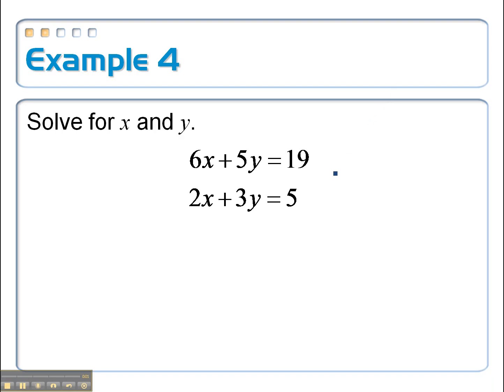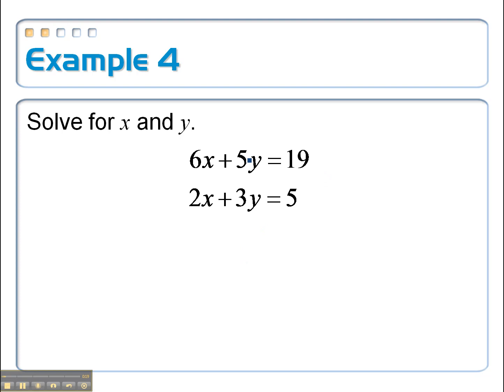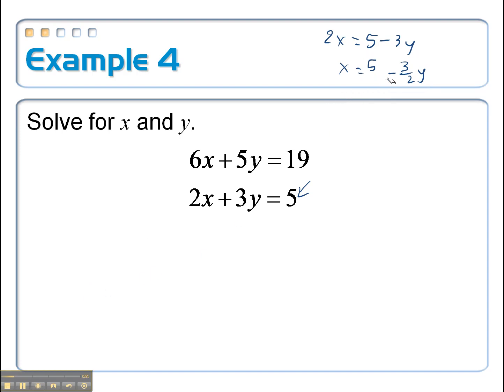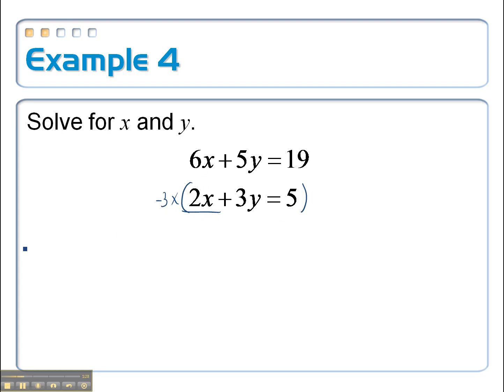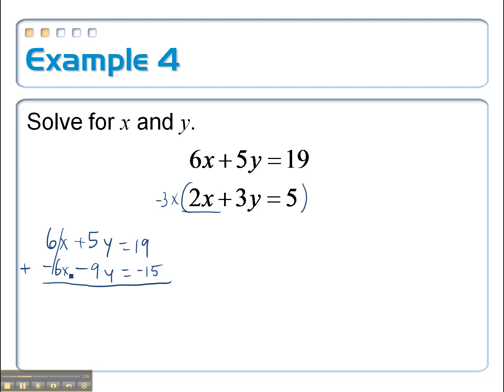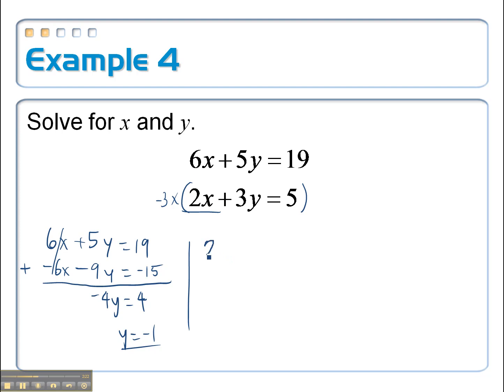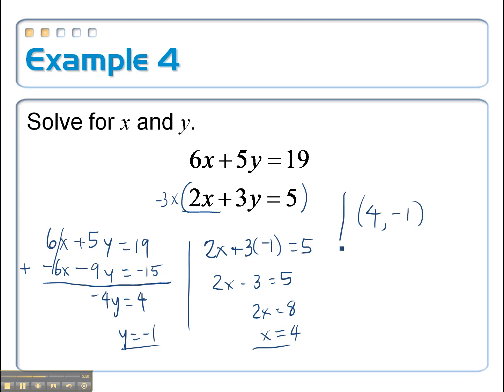Algebra Review!: Ex 4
Here we solve a system of equations by elimination.